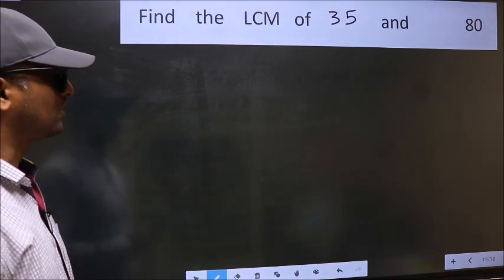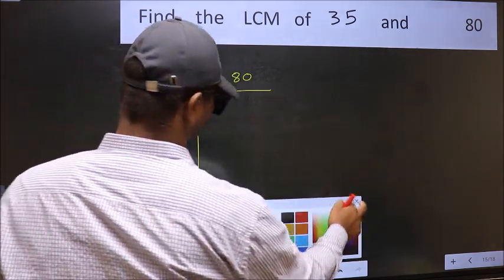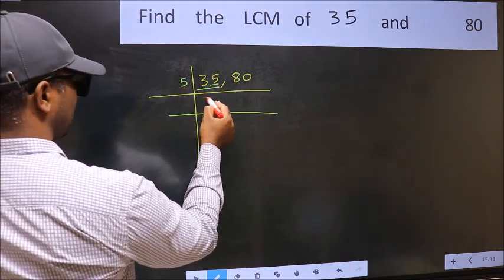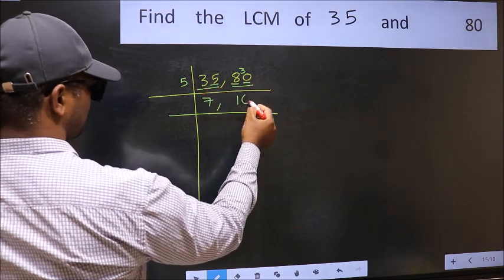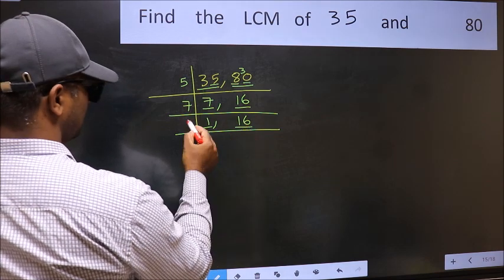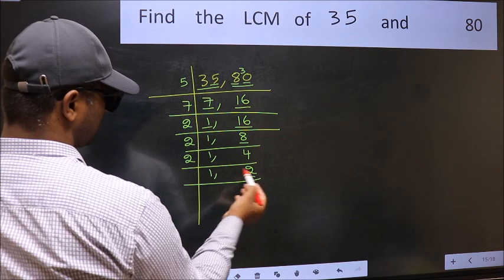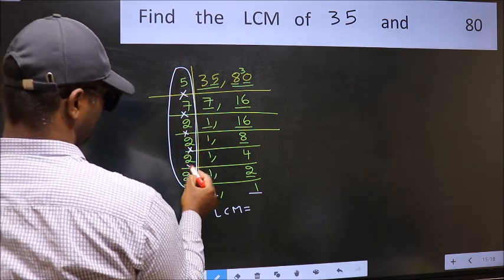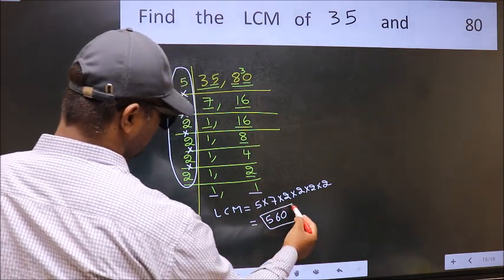LCM of 35 and 80